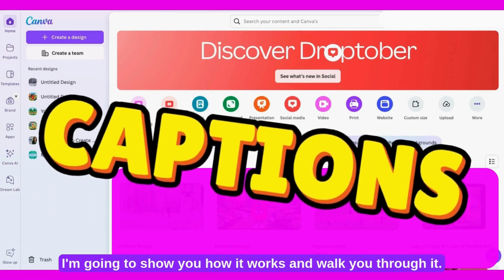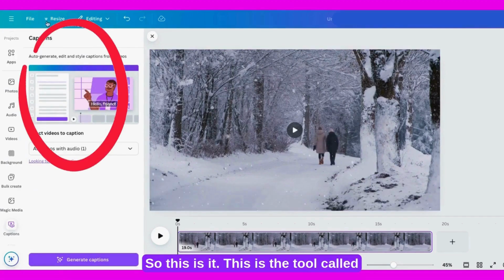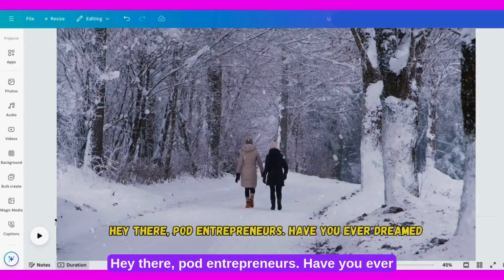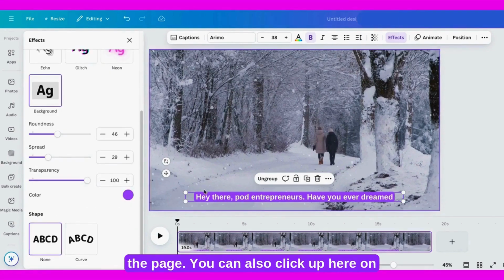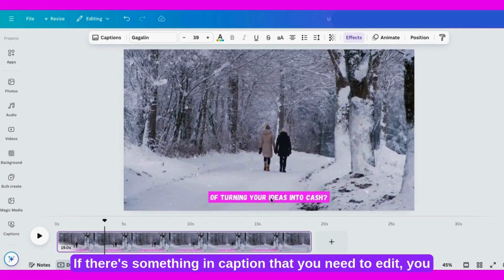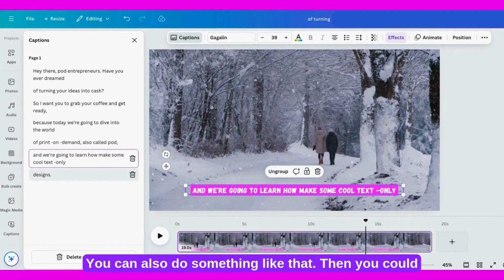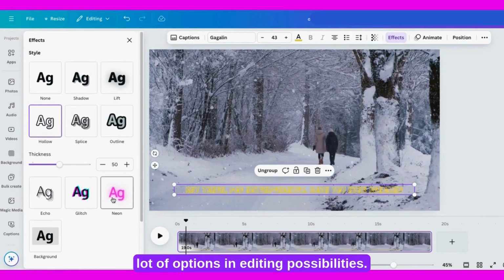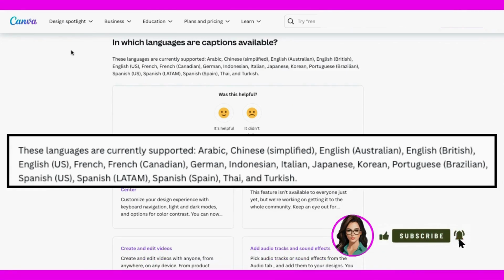Canva Just Made Captions Super Easy For Everyone! Try This!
How to Add Subtitles in Canva Videos Fast & Easy: Canva Tutorial. Finally! Learn how to caption your videos in just minutes using Canva!

In this tutorial, we'll show you how to add captions to your videos quickly and easily, making them more accessible and engaging for your audience using Canva's new Captions tool. Add Subtitles to Video in Just a Few Clicks in Canva!

With Canva's user-friendly interface and customizable templates, you'll be able to quickly create professional-looking captions in no time at all. Whether you're a YouTuber, educator, or marketer, this video will walk you through the simple steps to caption your videos and reach a wider audience using Canva's new tool, Captions.

So, let's get started and make your videos more accessible today!

One of my favorite AI Art Generators is Leonardo AI Art
My favorite place to sell my digital designs online is Creative Fabrica
My favorite automatic short video maker is Mootion AI Story Maker

From subtle movements to eye-catching transitions, Canva has you covered. Whether you're creating for social media, a video project, or just want to add some flair to your images, this tutorial will show you exactly how to make it happen. Let’s dive in and start animating like a pro!

TIME STAMPS:
00:00 Introduction
00:26 Breaking Canva News
00:40 Caption Tool Just Released in Canva
01:05 Caption Tool Demo
02:40 Editing Captioning Using the Captions Tool
05:05 Language Types Supported in Captions Tool
05:30 Conclusion

👥 Share the Magic: Know someone who could use a music or sound upgrade?